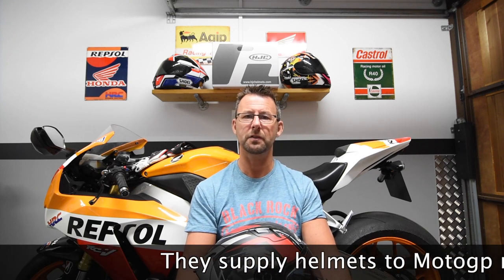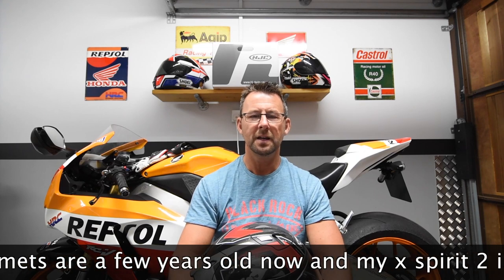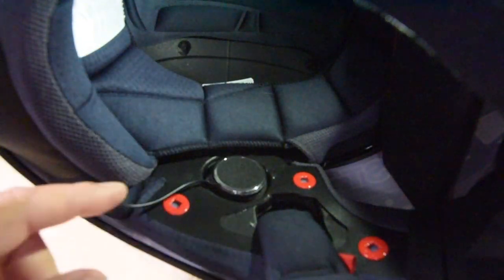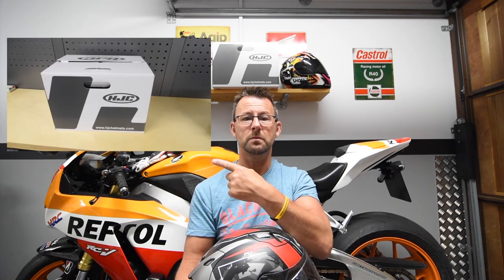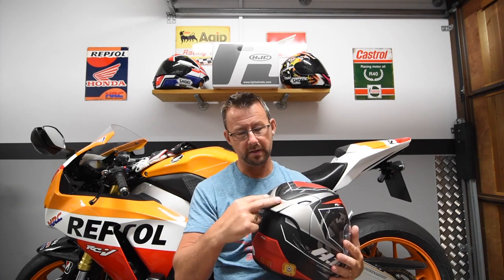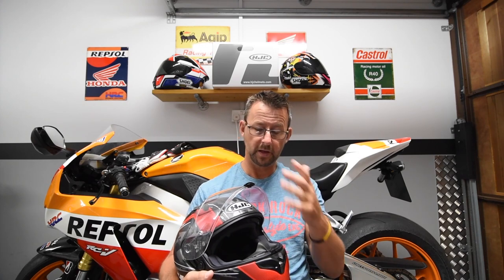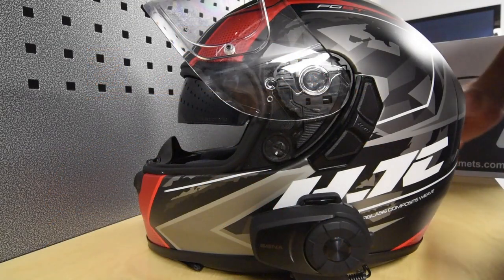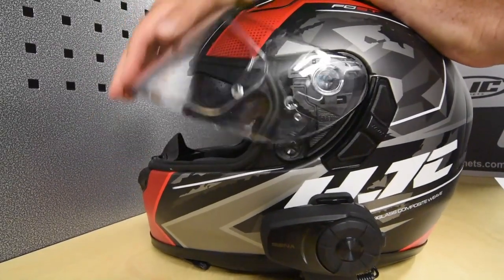HJC HELMET REVIEW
Review of HJC FGST helmet with use for the Sena 10s intercom system. Need to get a helmet which will definitely take the speakers without giving you a sore ear then this is the helmet for you . A mid price/range helmet with a top safety rating , comfortable and comes with a pin lock visor and anti fog insert and an integral sun visor.